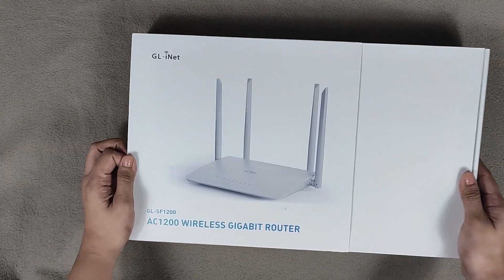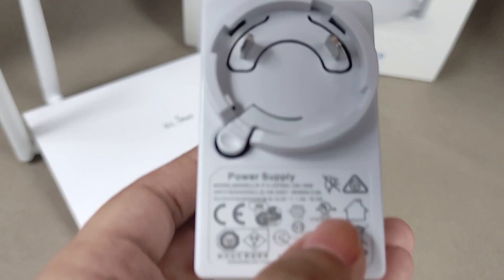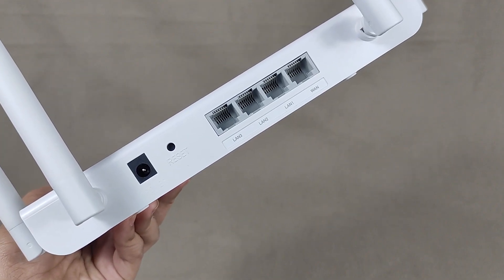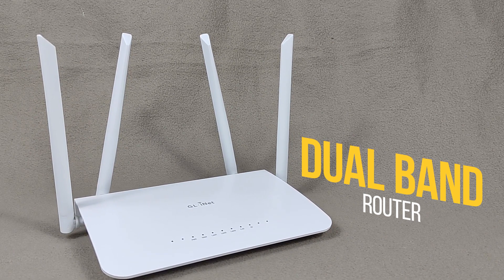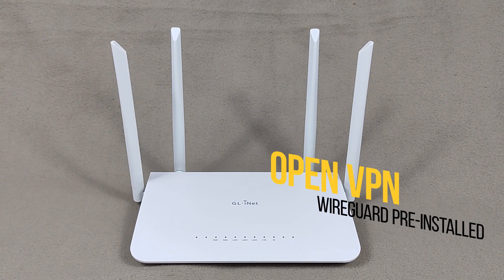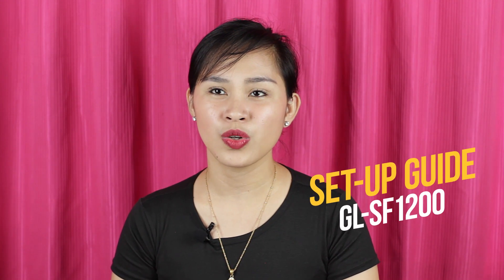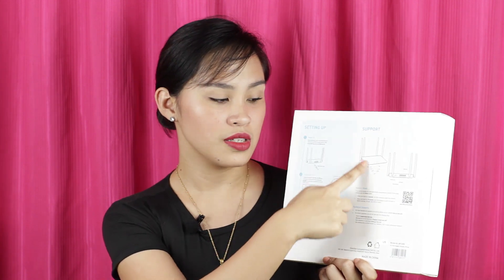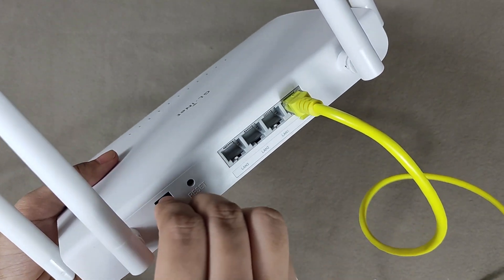GL INET GL SF1200 GIGABIT ROUTER UNBOXING AND SETUP 2021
Track: 4URA, Jade Key & BrillLion - Beautify (feat. KNVWN)